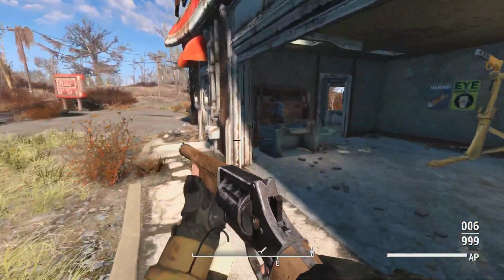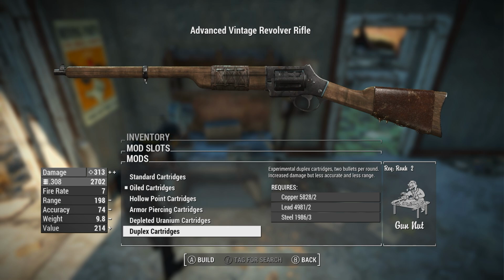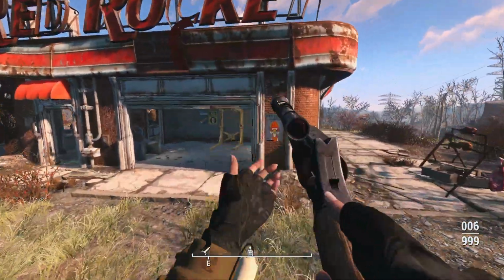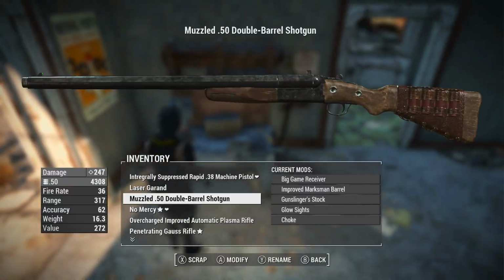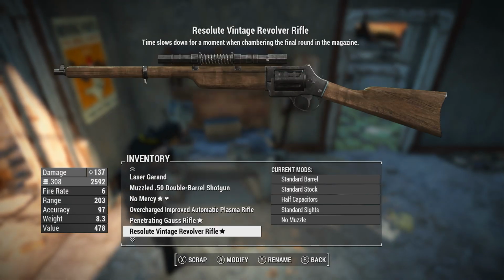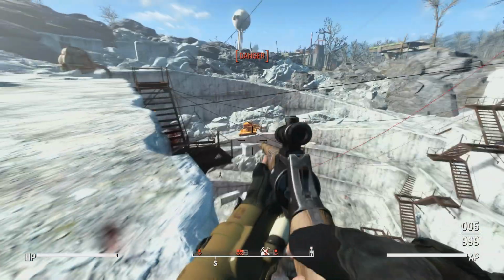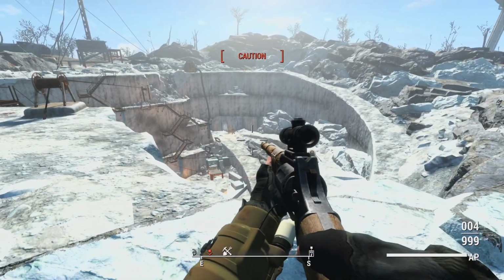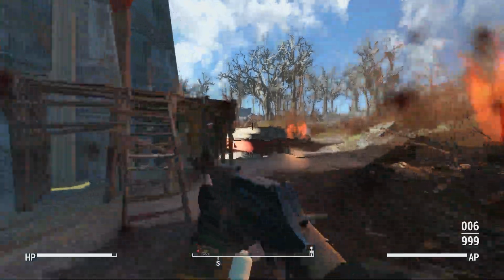Fallout 4 Mod Review - Vintage Revolver Rifle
In this mod review I cover a mod that adds a new weapon to fallout 4. This is the vintage revolver rifle which is a revolver but long. This weapon has lots of cool unique attachments including different ammo types. This weapon also features custom animations that are really great and make the weapon feel weighty and are quite nice to look at. I do wish the weapon was a little more powerful though as even when I maxed it out, I just feel like it didn't do enough damage, at least at high levels.